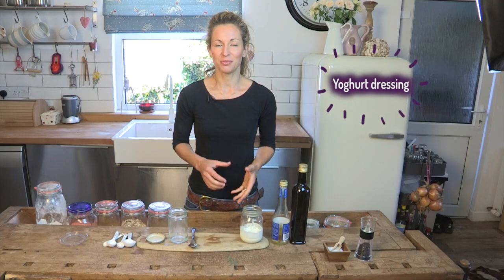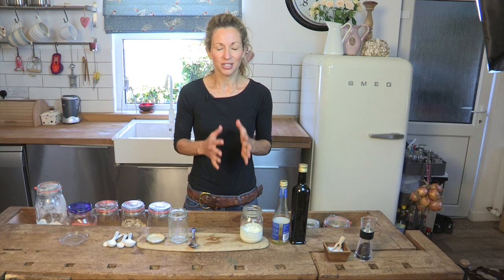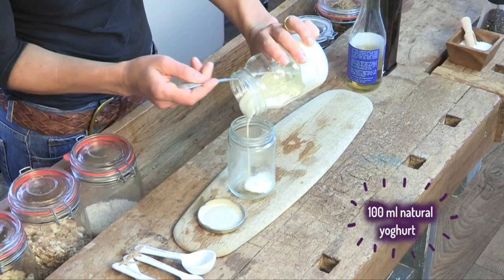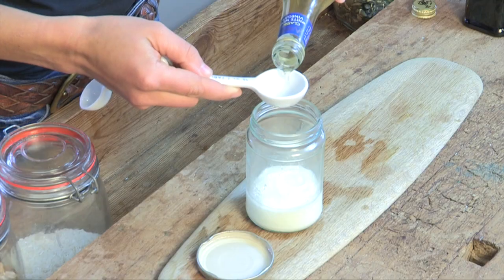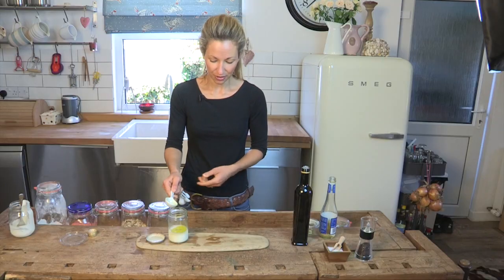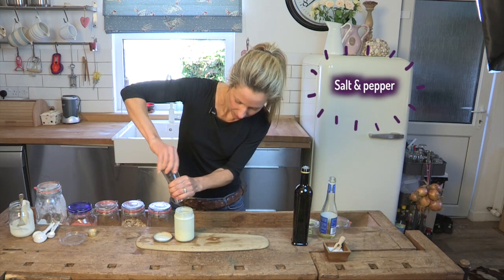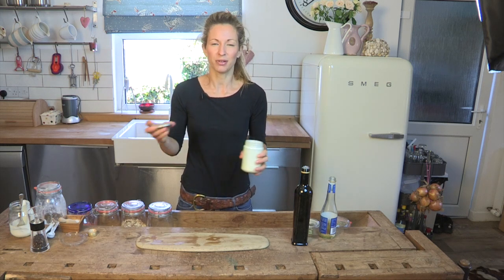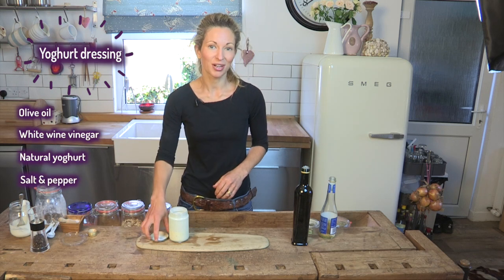DELICIOUS YOGHURT DRESSING RECIPE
Join Faith Toogood where she shows you how to make a delicious yoghurt dressing in this cooking video.